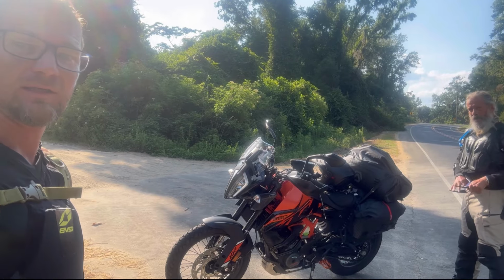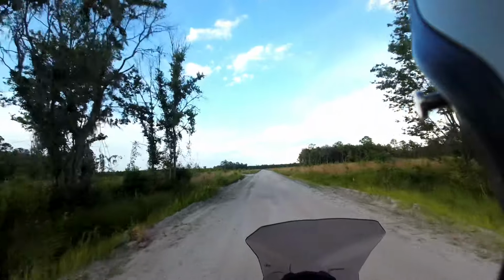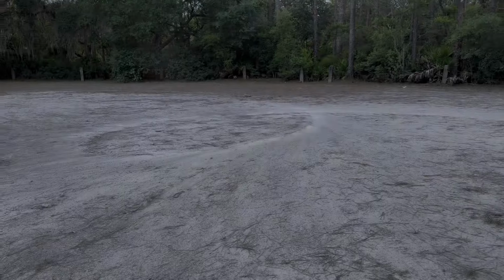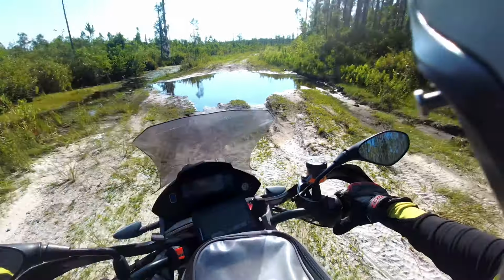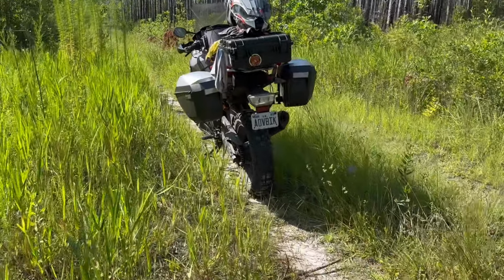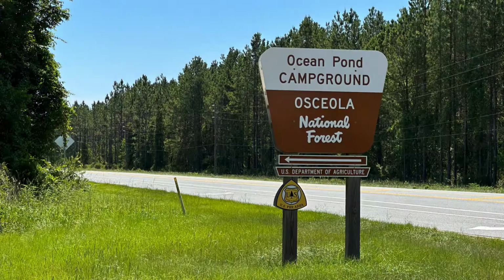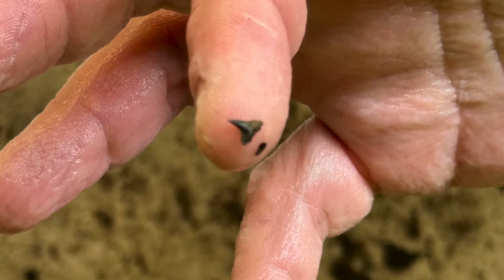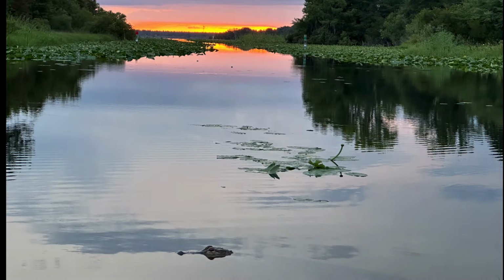MotoVagabondNate: F.A.T. Florida Adventure Trail on BMW G310GS. Day 1&2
Join me, MotoVagabondNate, as I tackle the F.A.T. Florida Adventure Trail on ADVBIK, my 2019 BMW G310GS. Day 1&2. Joined by David on his KTM 390 Adventure.